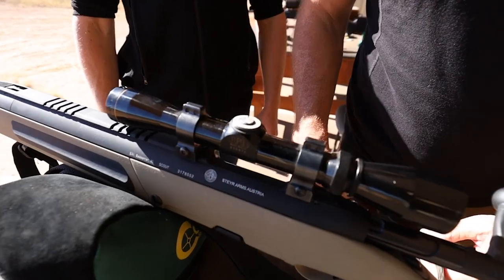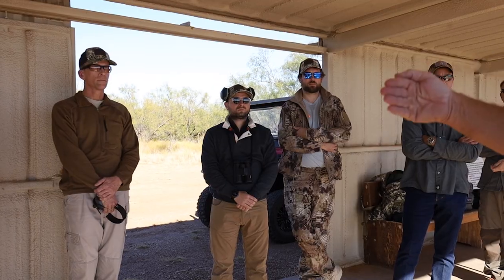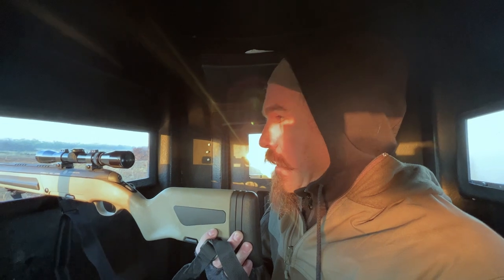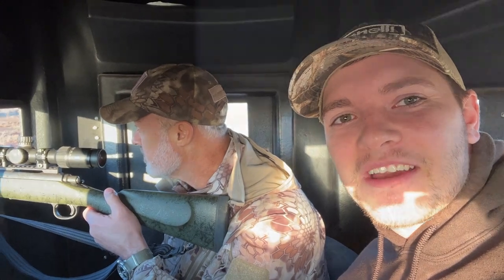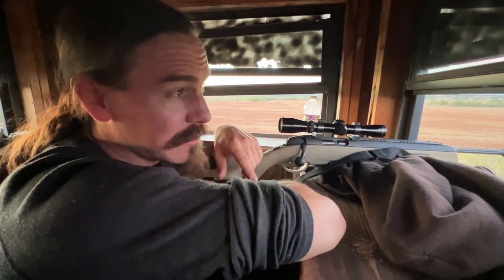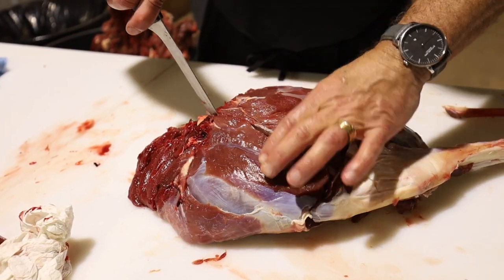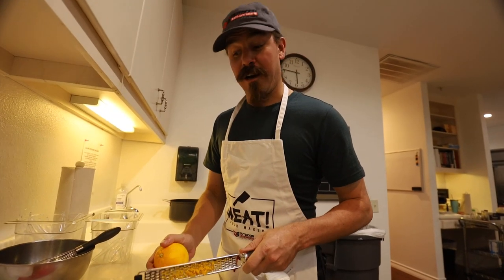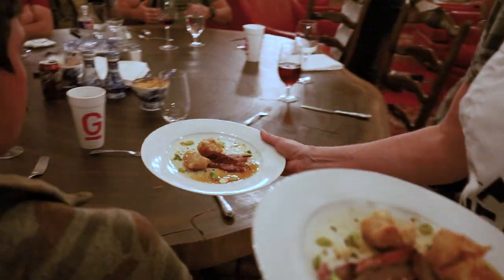Forgotten Weapons Goes From Field To Table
Our friend Ian McCollum from Forgotten Weapons is back for his second From Field To Table event with us in Texas.